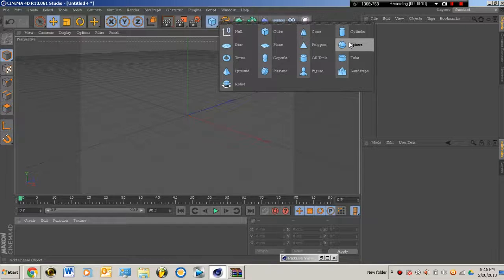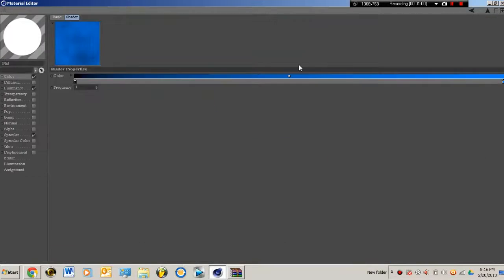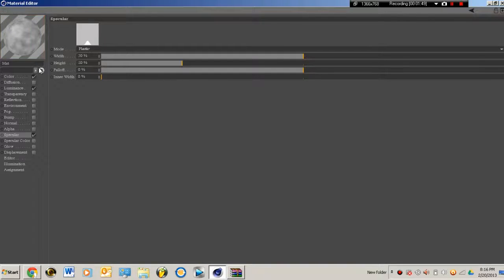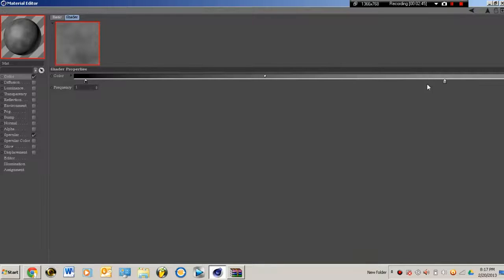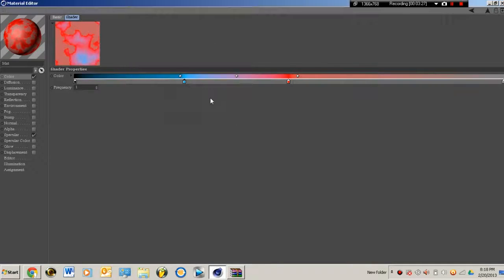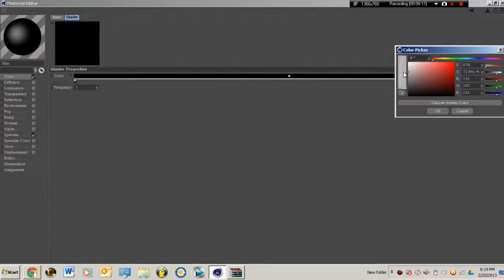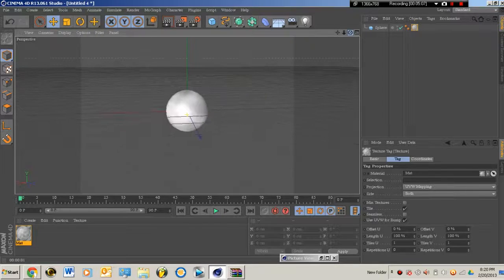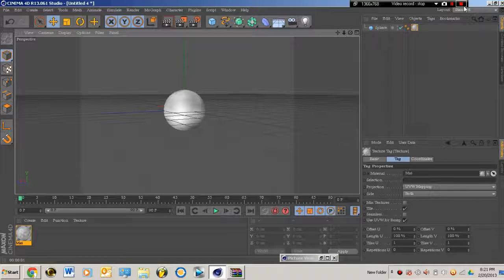Cinema 4D Tutorial How To Create A Moon/ Ti-di effect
Hey Guys, in this video I will show you how to Create a moon. But during this video i also learned something pretty cool. If you have any questions please commit down below!